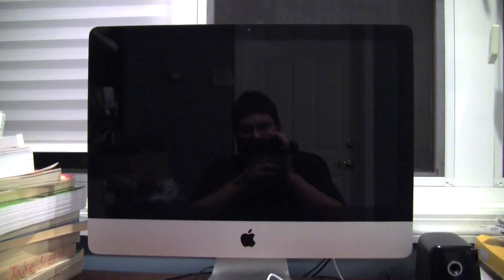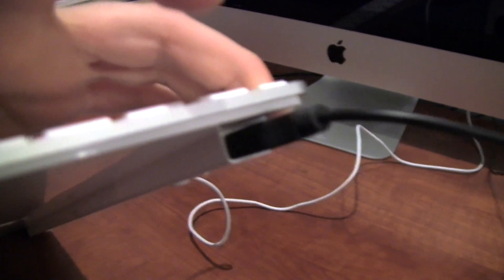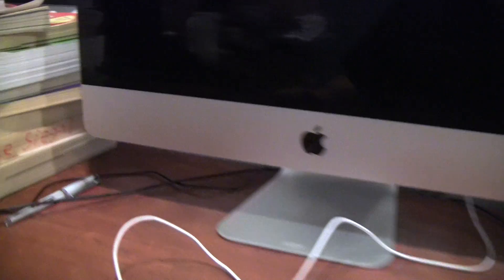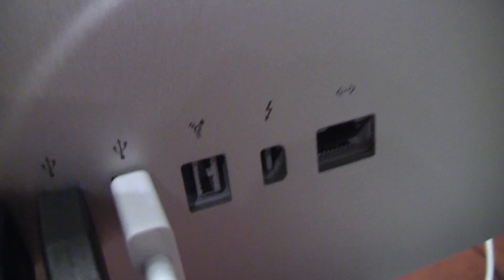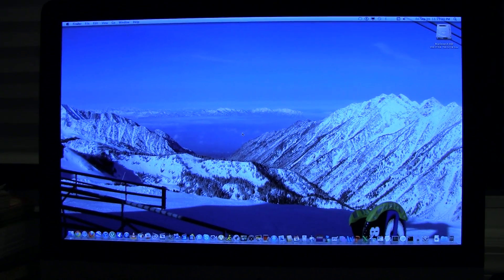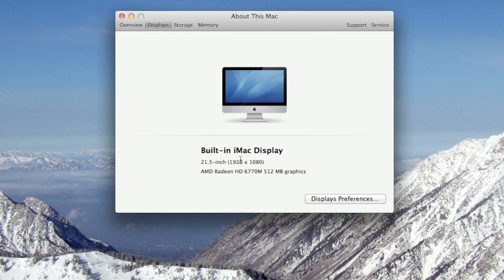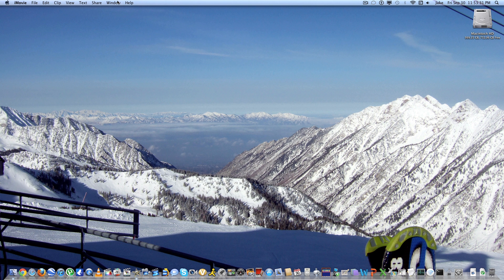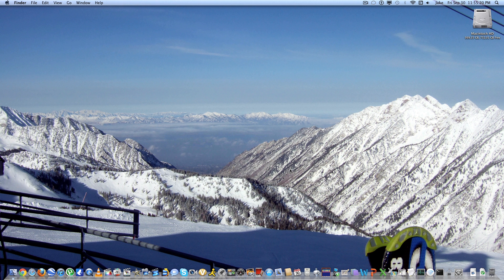iMac 2011 21.5 inch 2.8 GHz Core i7 Review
since i couldn't really find one, i thought i'd do my own review of a 2011 iMac with the 2.8 GHz Intel Core i7 Quad-Core (all the others were of the i5)